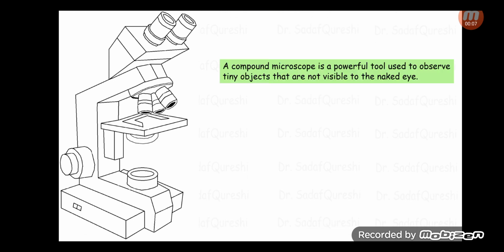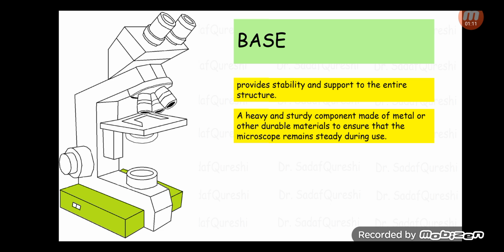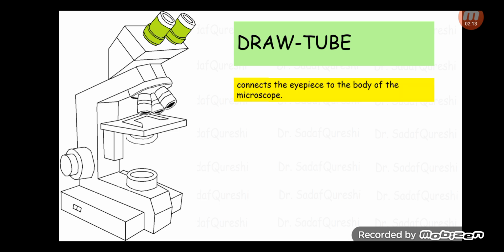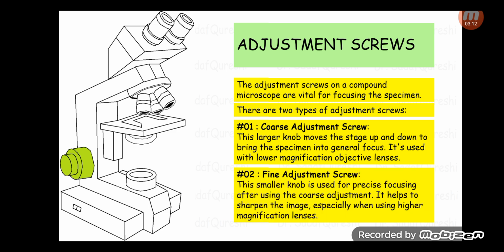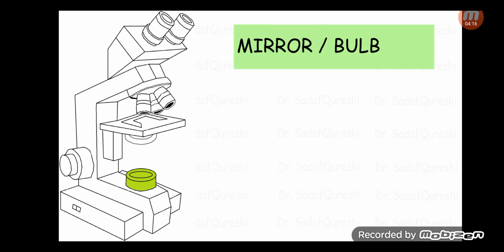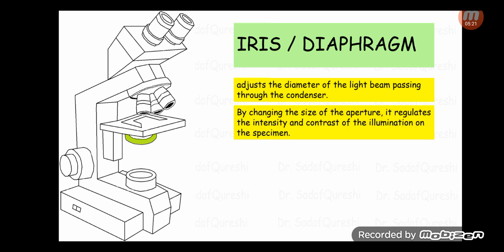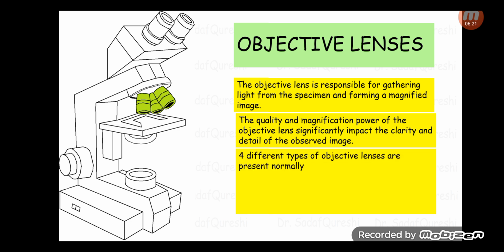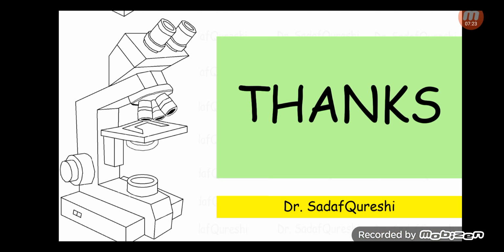Parts of Compound Microscope#microscope micros#compoundmicroscope